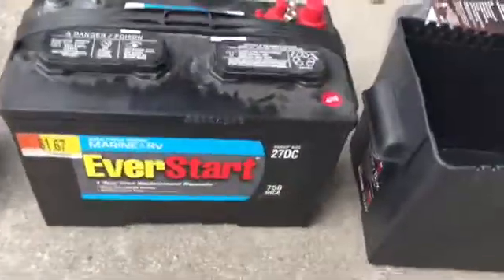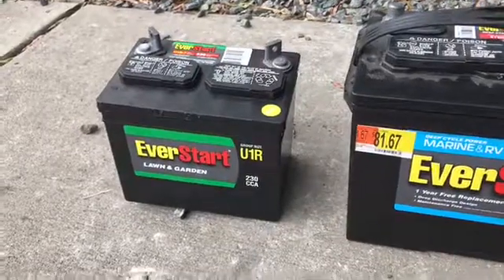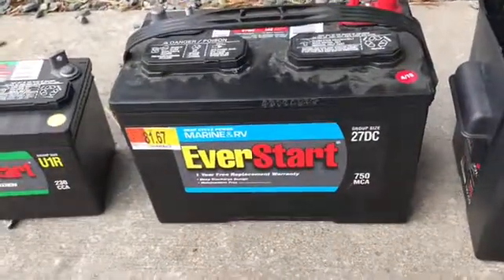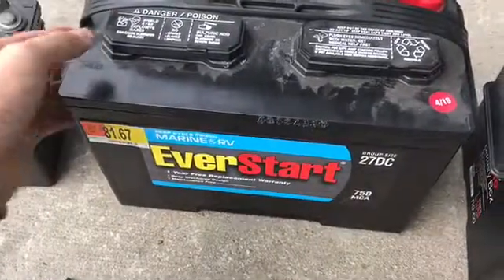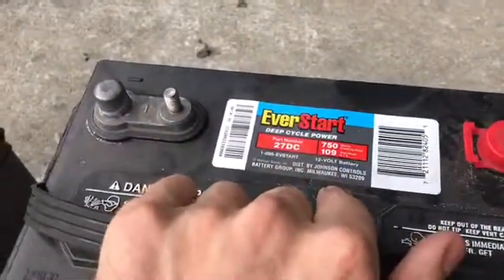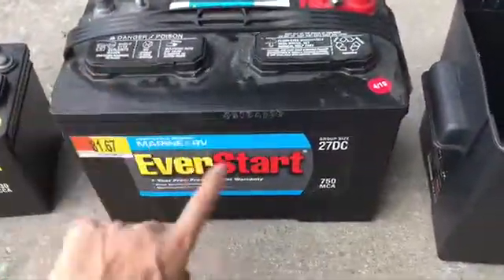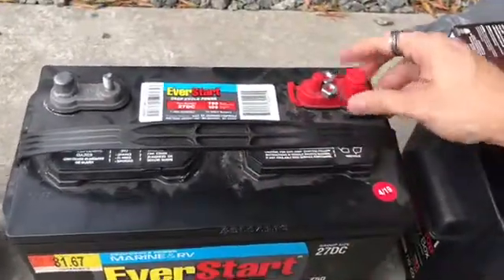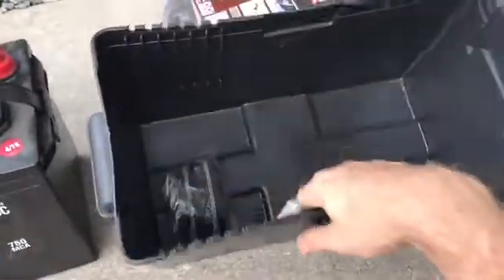Offgrid Solar Battery Backup System for my Car! - part 1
Discussion on selecting a good battery 🔋 for offgrid use.

We have a Facebook group and forum where everyone discusses self sufficiency and shares ideas and tips; just search “wibuy offgrid community” in Facebook groups

Check us out today on

wibuy.net

And on

Facebook and Instagram @wibuyenergy